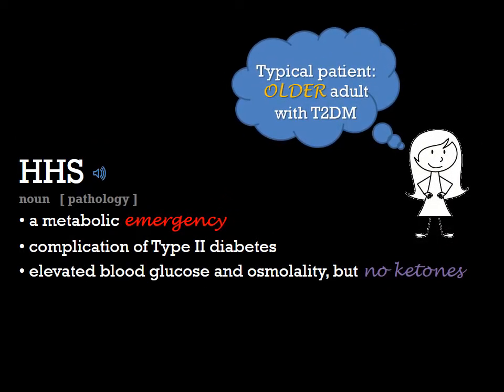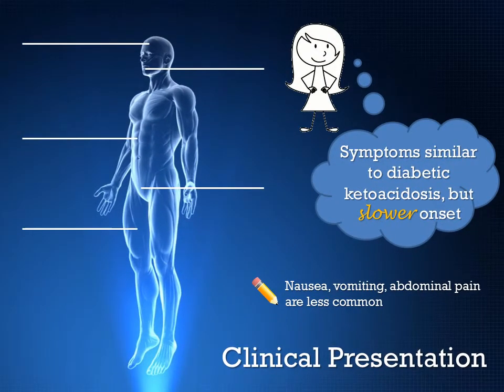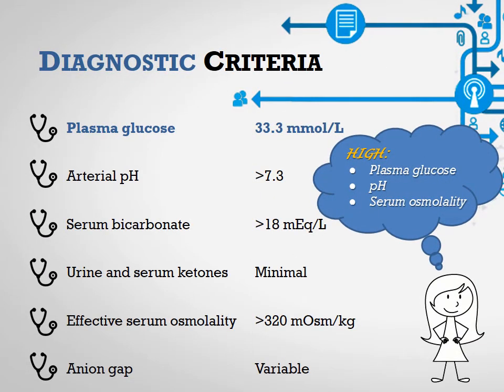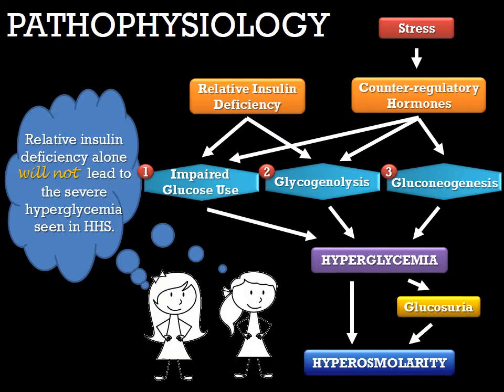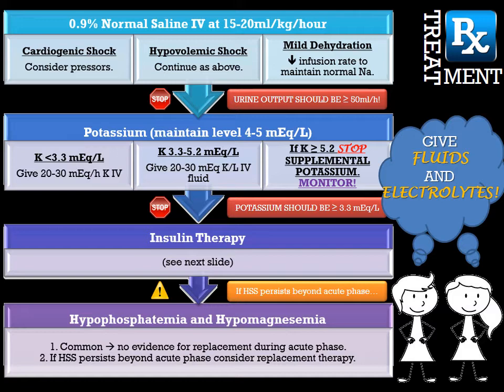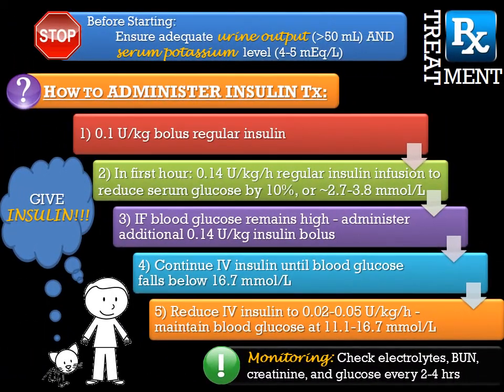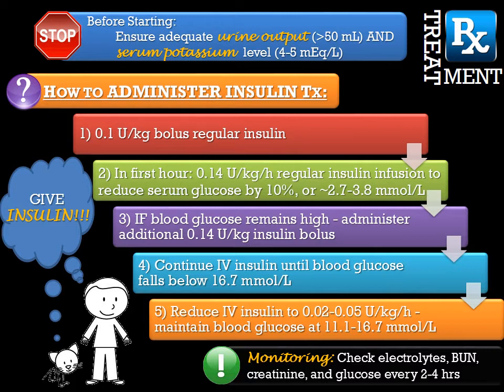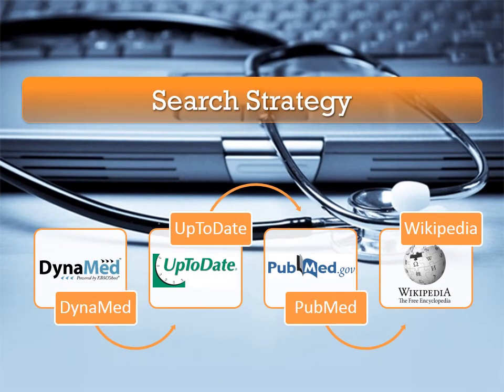D-Sharps Talk on HHS